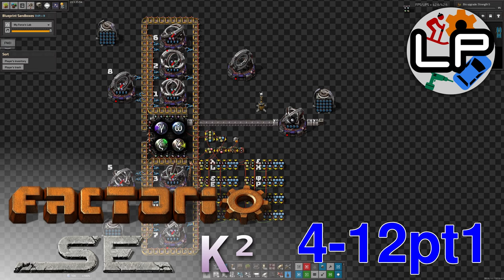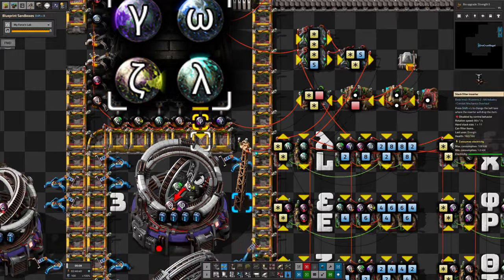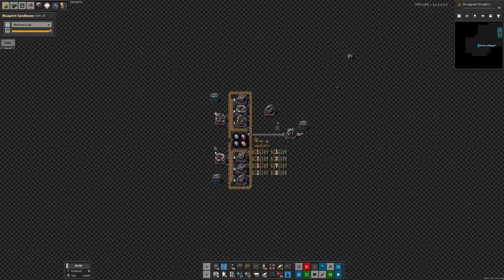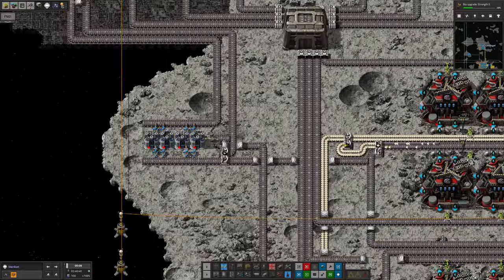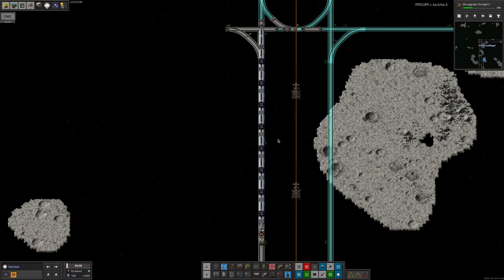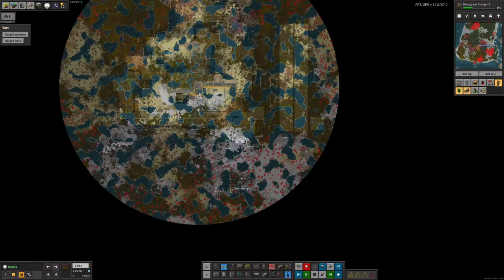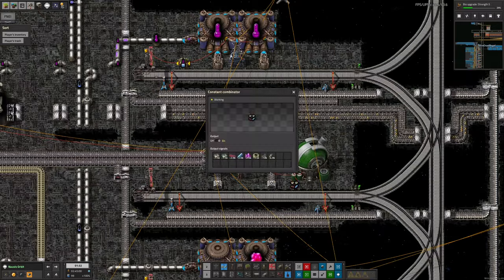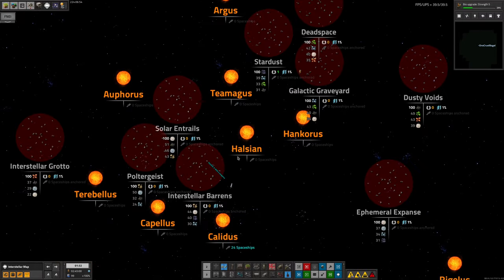S4-E12 pt 1 - Arcosphere Design - Laurence Plays Factorio: Space Exploration 0.6 + Krastorio²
Mike has been very busy thinking about arcospheres and has built up a design for us to look at! Let's give it a poke. Meanwhile, I've been having vehicular difficulties and Marc has been devolving.

Starring:
Laurence
Tristan
Mike
Marc

0:00 Intro
0:49 Arcosphere Design
11:08 Vehicular Breakdowns
21:04 Devolution
27:12 Fiddlings and Tweakings